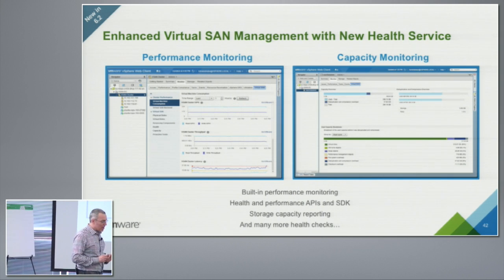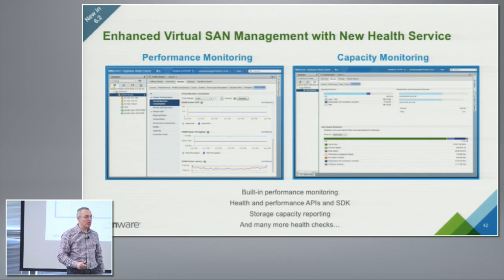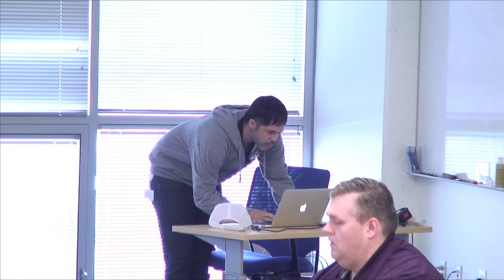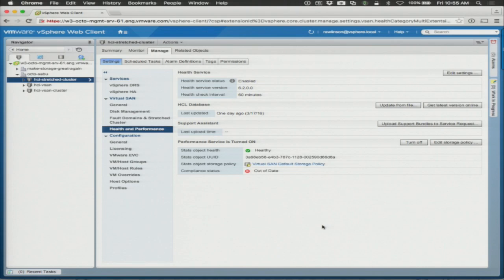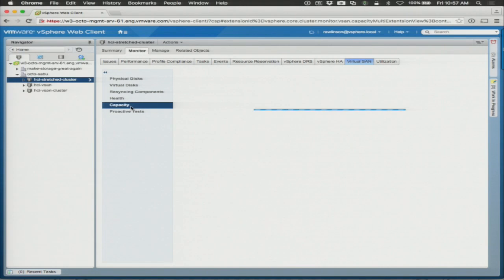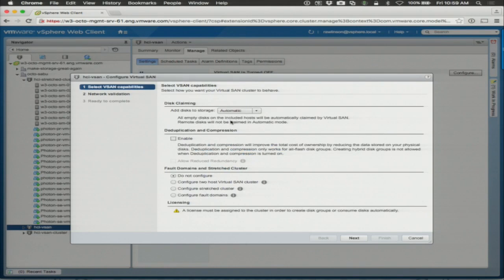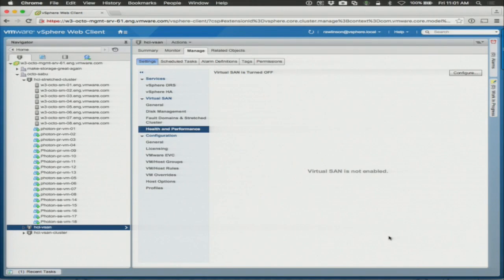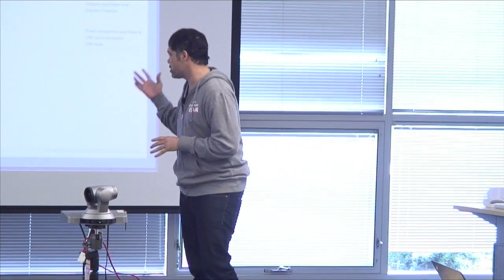VMware vSAN Operational Model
Recorded at Storage Field Day 9 in Palo Alto, CA on March 18, 2016.